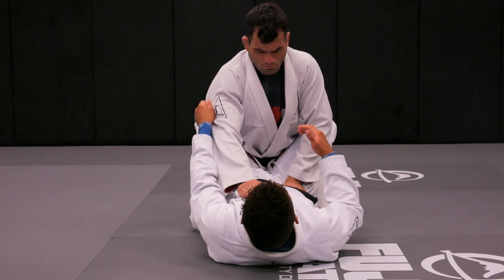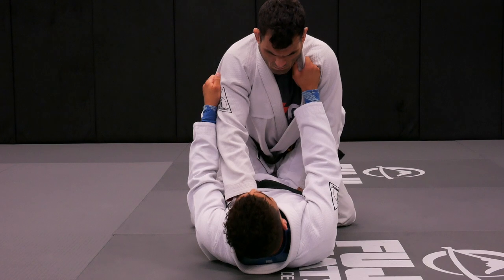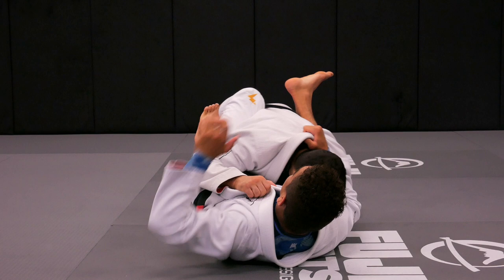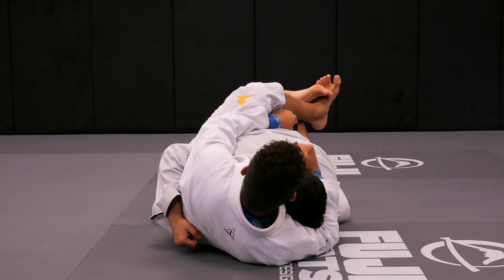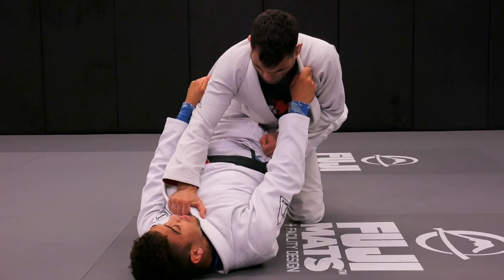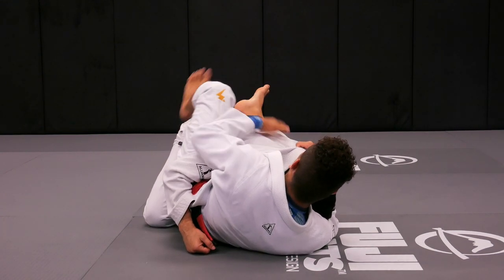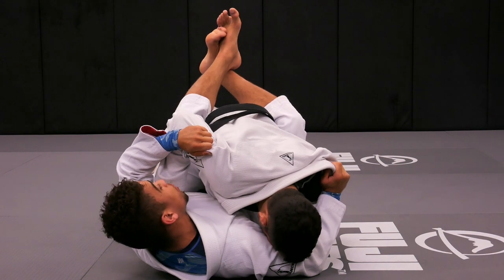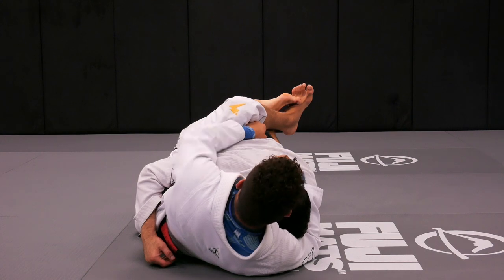Closed Guard - 2 Ways to Break the Posture for Beginners by Kennedy